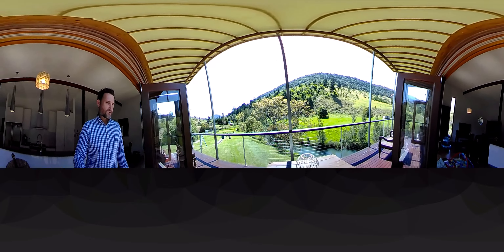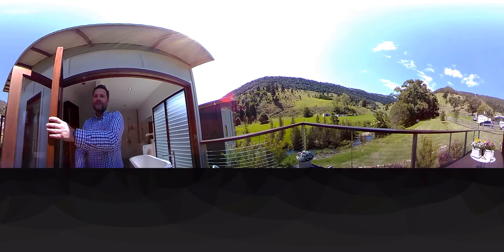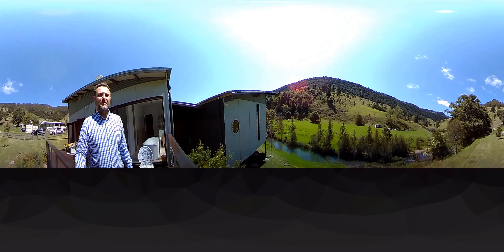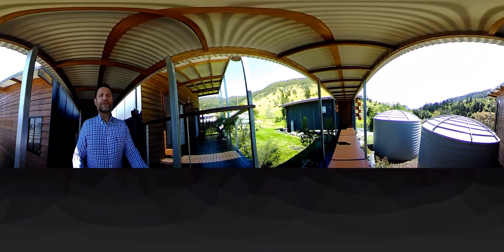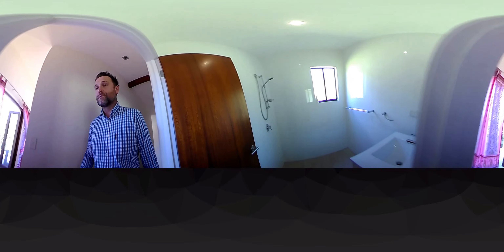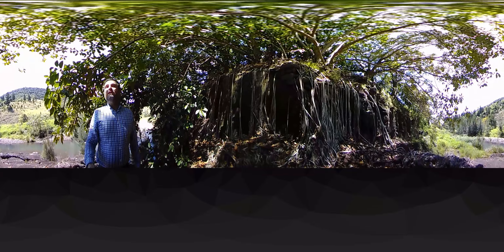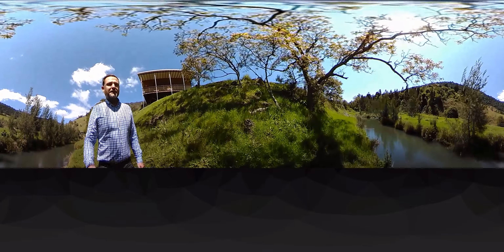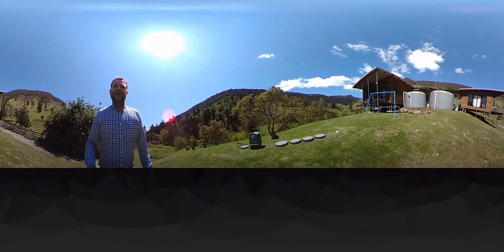360 - 717 Illimbah Road Illimbah Qld Australia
360 walkthrough - Illimbah Road Illimbah